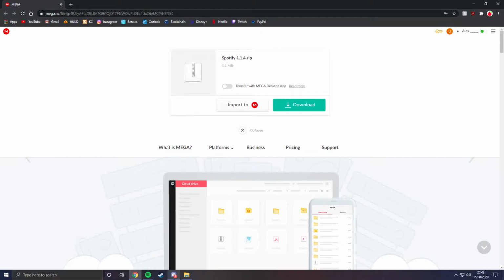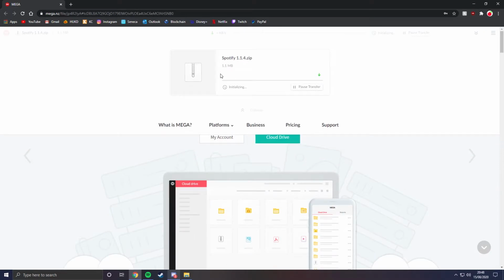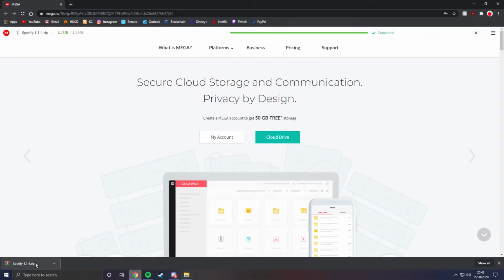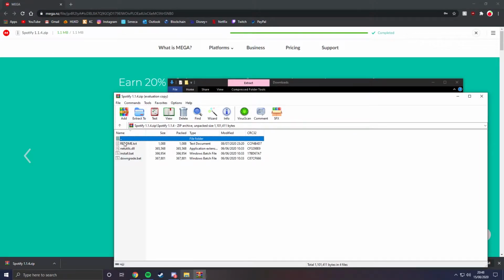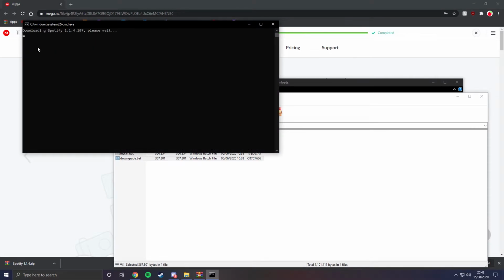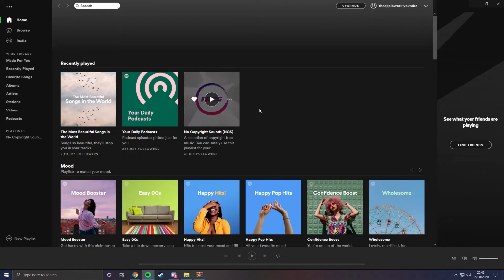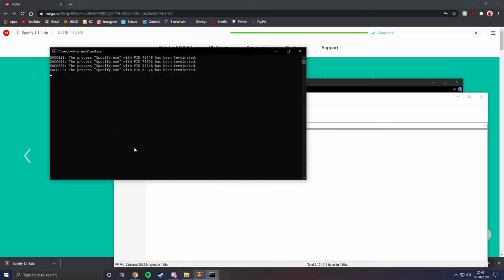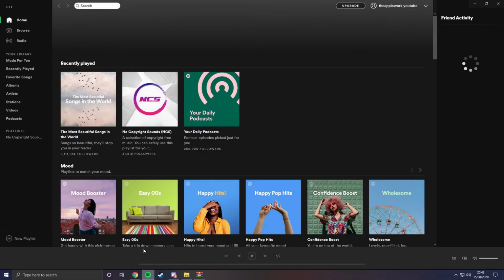How To REMOVE ADS From SPOTIFY for FREE (Unlimited Skips)